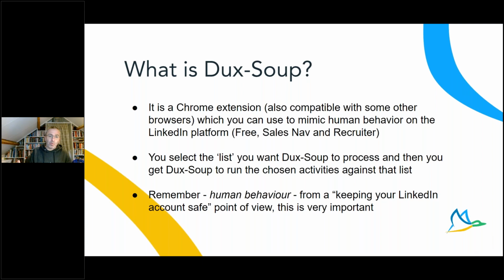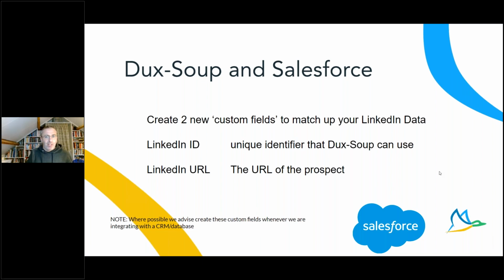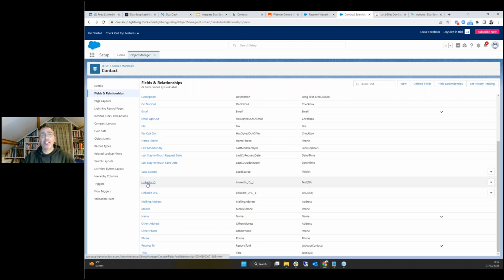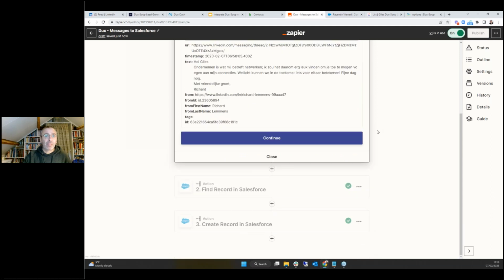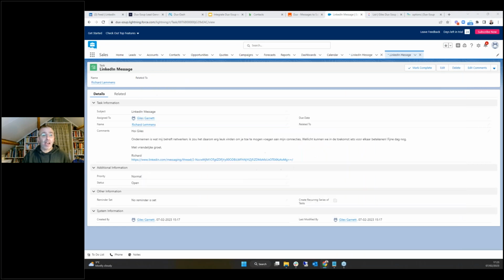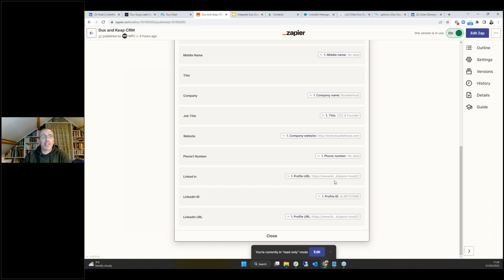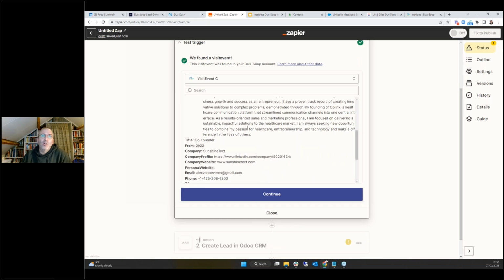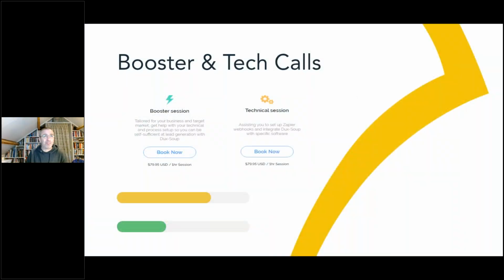Boost Revenue: Integrate Dux-Soup with your CRM tool using Zapier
This video shows you how to connect Dux-Soup (the #1 LinkedIn automation tool) to 3rd party CRM tools such as Salesforce or Clickup - using Zapier.

(Please note that we now have a direct LinkedIn Salesforce integration using Dux-Soup

and try it for yourself.

You'll learn how to create workflows that automate your lead generation process, scaling your business faster.

Key highlights:

  - Using Zapier to capture messaging within Salesforce, Clickup or your chosen platform
  - Building a robust end to end lead gen process
  - Creating and enriching your CRM data from LinkedIn

Drive business efficiency, transform your LinkedIn prospecting and power up your sales pipeline with these expert tips.